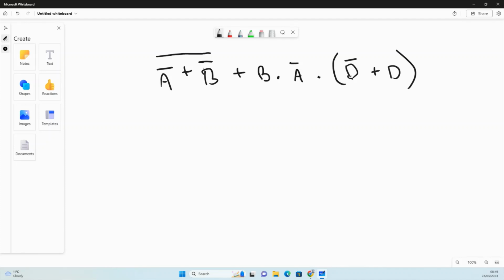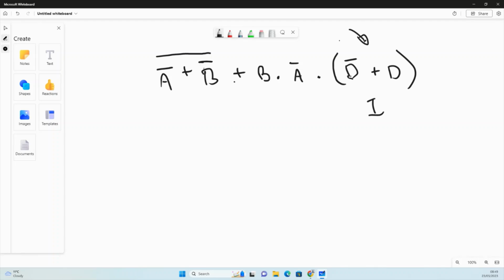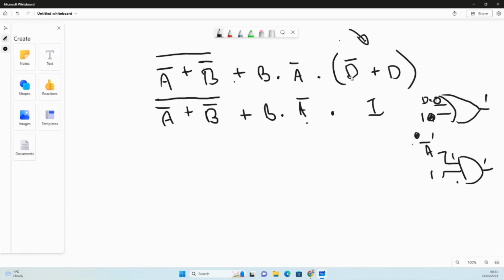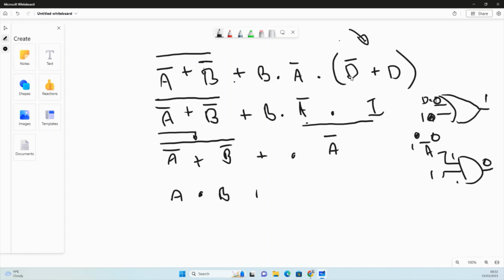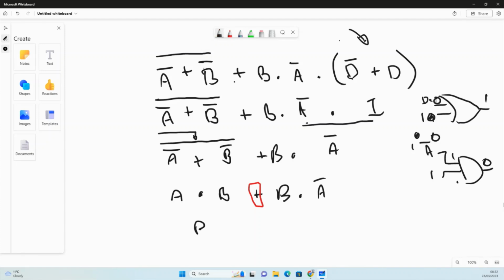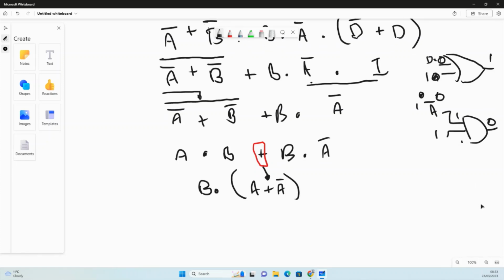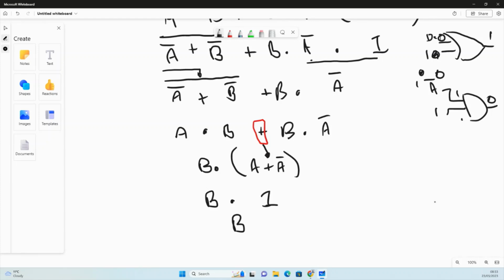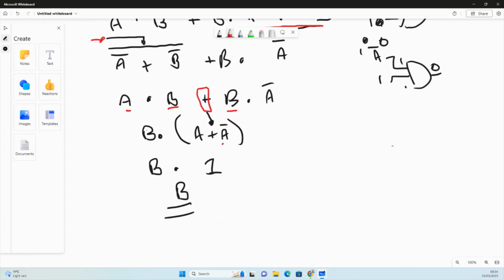A level Boolean Simplification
Identity A or 1 is 1 - A and 1 is A  - Factorise (take out side of brackets / identify common term) - De Morgan and remove double nots